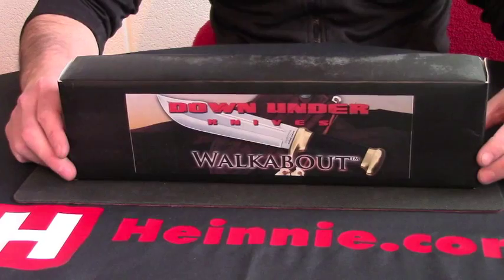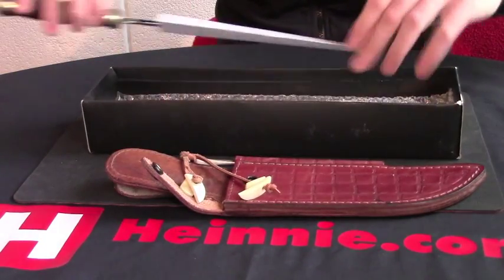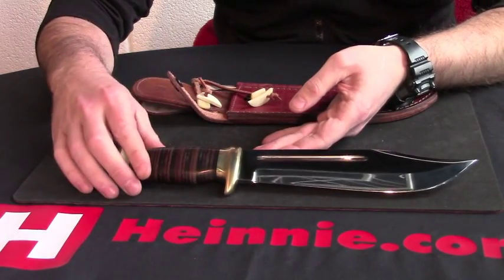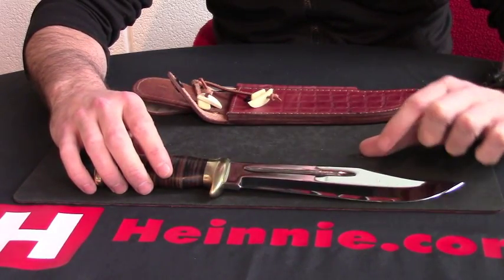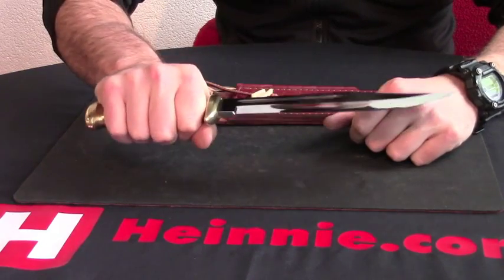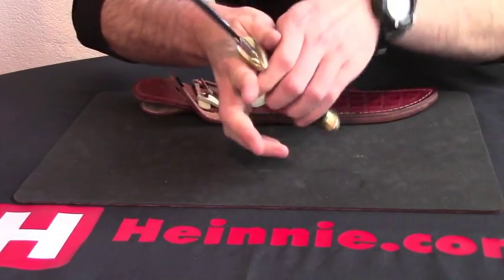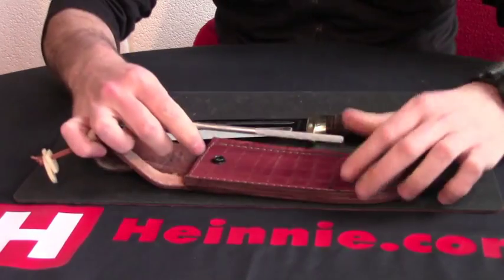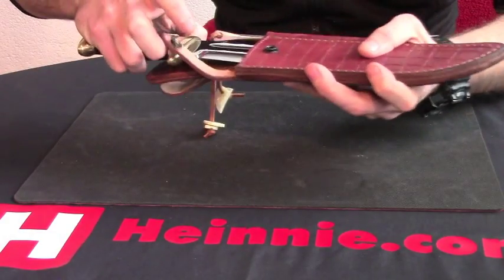Down Under Walkabout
Our first look at the Down under Walkabout knife

Part number DUK-WAK